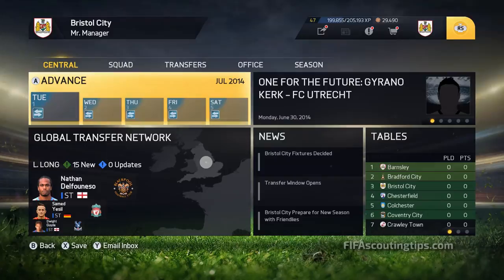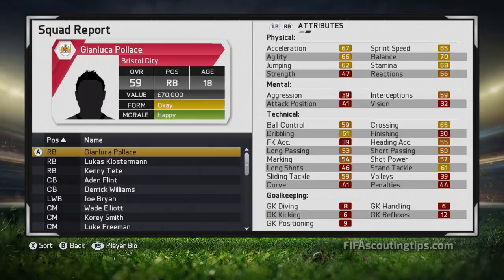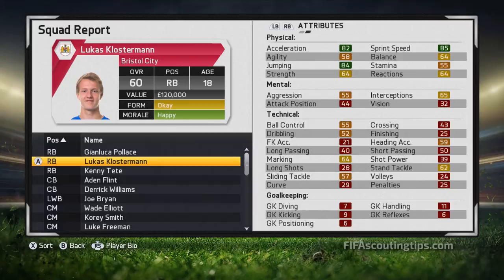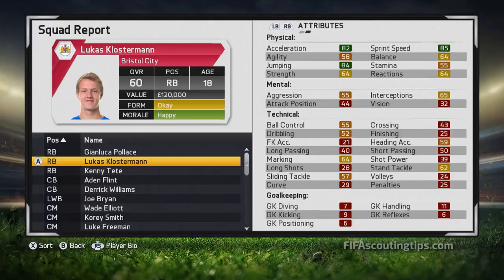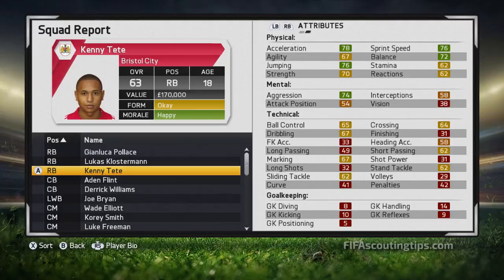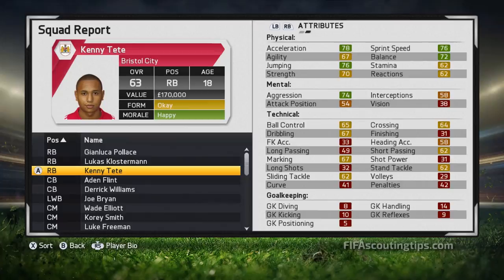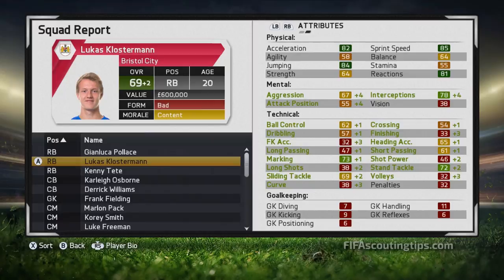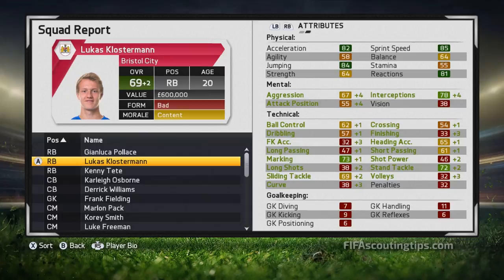Cheapest high potential right backs for under £1m! Lower League Gems | FIFA 15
Need high potential players in FIFA 15 but you're on a tight budget? Then you're in the right place, as all the right backs in this Lower League Gems guide cost £1m or less - perfect for lower league teams!

They've all got a minimum potential of 76, so you know you're getting good players who can make a real impact.

Don't forget to enter the scouting god contest! Take a picture of your best scouted player in the youth academy or just after he's promoted, then paste a link here or on the FIFA Scouting Tips social media channels for a chance to win! This month's contest ends on 30th November.

For the full Lower League Gems article including many more players,

The article on FIFAscoutingtips.com has player prices, wages, potentials, OVRs and much, much more. You won't find that much information in one place anywhere else!

I'd love to hear your thoughts about future videos in this series. Is there anything else you'd like to see or any other way I can improve the videos?

And if you've got any more thoughts on what you want to see on this channel then please let me know!